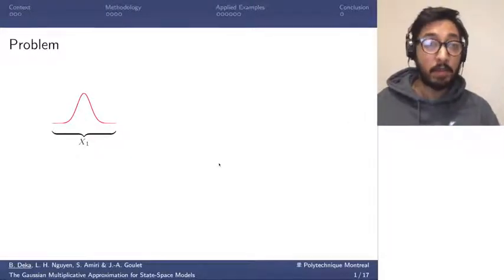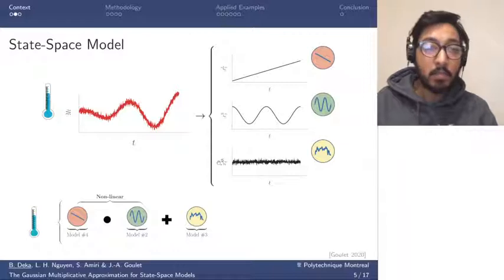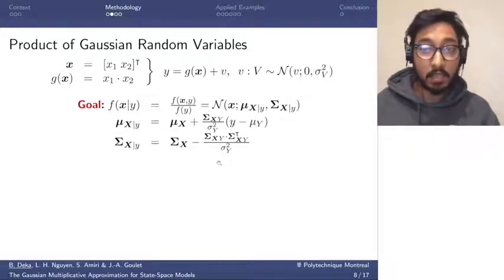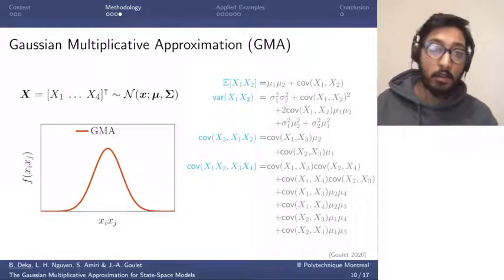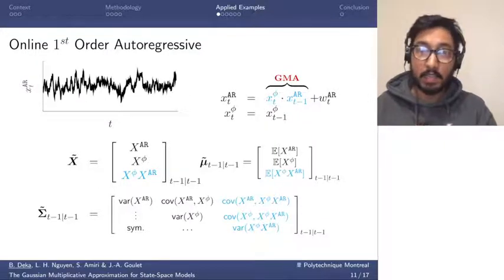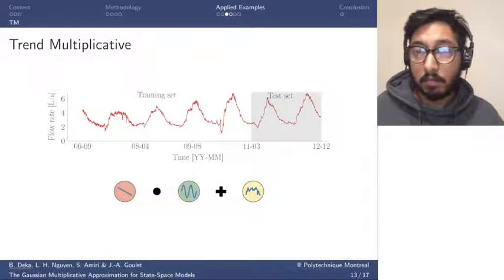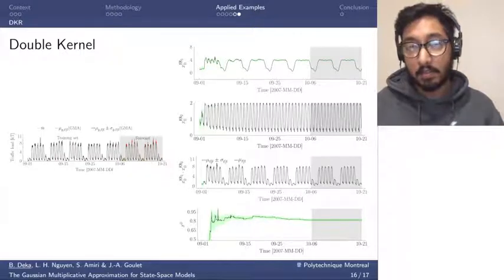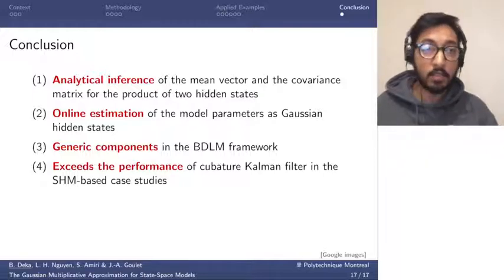The Gaussian Multiplicative Approximation for State-Space Models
Authors: Bhargob Deka, Luong-Ha Nguyen & James-A. Goulet
Journal:  Structural Control and Health Monitoring

Abstract:
Applications such as structural health monitoring (SHM) often rely on the analysis of time-series using methods such as state-space models (SSM). In this paper, we propose an analytical method called the Gaussian multiplicative approximation (GMA) that is applicable to multiplicative state-space models that are often encountered in practical SHM applications. The method enables the analytical inference of the mean vector and the covariance matrix for the product of two hidden states in the transition and/or observation models using linear estimation theory and the online estimation of model parameters as hidden states. The potential of combining the GMA and Bayesian dynamic linear models (BDLM) is illustrated through the development of (1) a generic component called online autoregressive that can estimate both the state variable and the parameter together; (2) a generic component called trend multiplicative for multiplicative seasonality model to identify non-harmonic periodic pattern whose amplitude changes linearly with time; and (3) a generic component called double kernel regression to identify non-harmonic periodic pattern that involves the product of two periodic kernel regression components. The SHM-based case studies presented confirm that the GMA exceeds the performance of the existing nonlinear Kalman filter methods in terms of accuracy along with the computational cost.